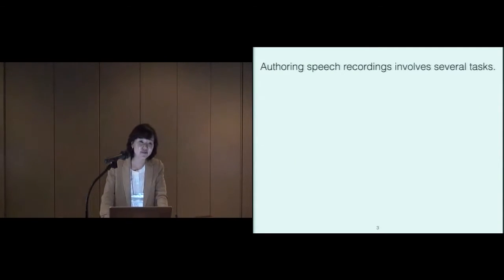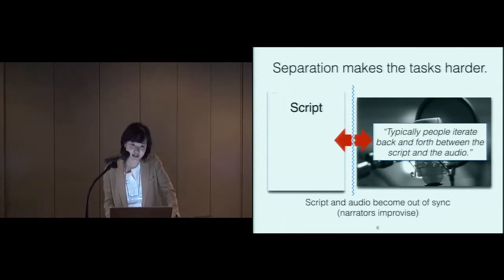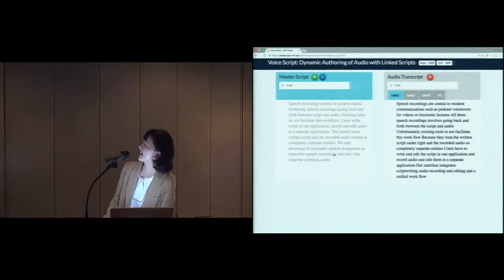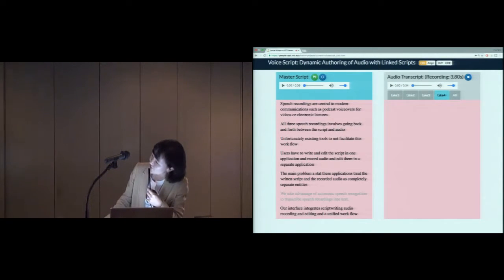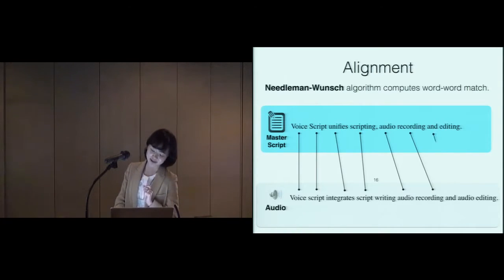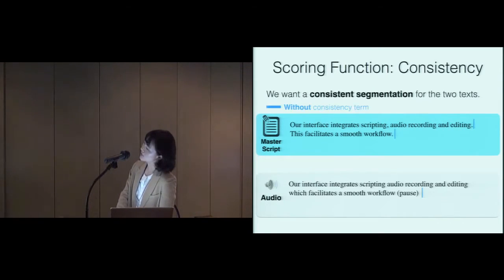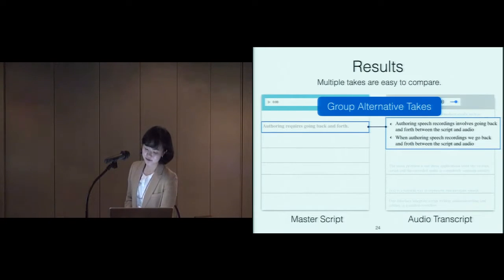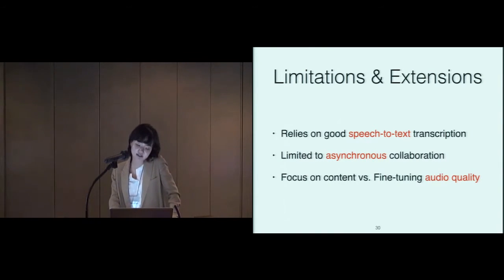Dynamic Authoring of Audio with Linked Scripts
Hijung Valentina Shin, Wilmot Li, Frédo Durand

Session: Video & Audio

Abstract
Speech recordings are central to modern media from podcasts to audio books to e-lectures and voice-overs. Authoring these recordings involves an iterative back and forth process between script writing/editing and audio recording/editing. Yet, most existing tools treat the script and the audio separately, making the back and forth workflow very tedious. We present Voice Script, an interface to support a dynamic workflow for script writing and audio recording/editing. Our system integrates the script with the audio such that, as the user writes the script or records speech, edits to the script are translated to the audio and vice versa. Through informal user studies, we demonstrate that our interface greatly facilitates the audio authoring process in various scenarios.